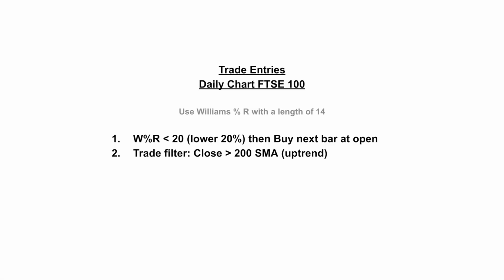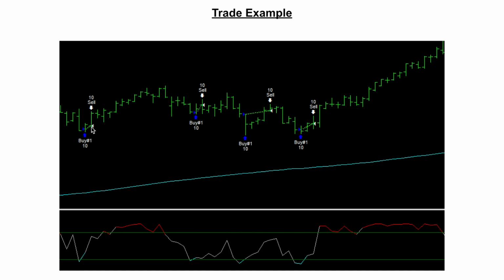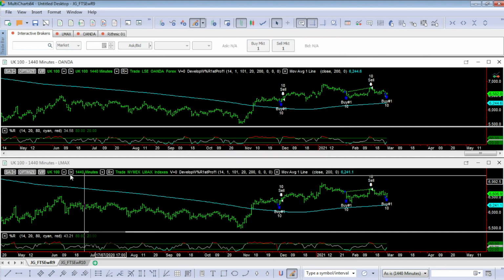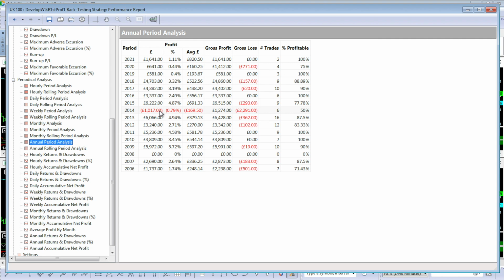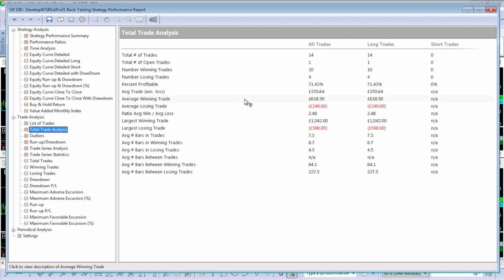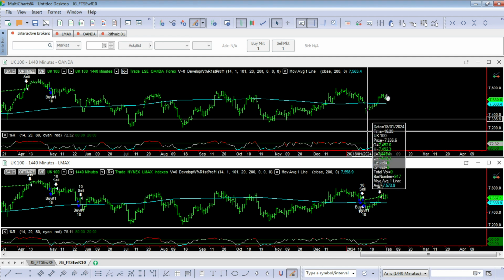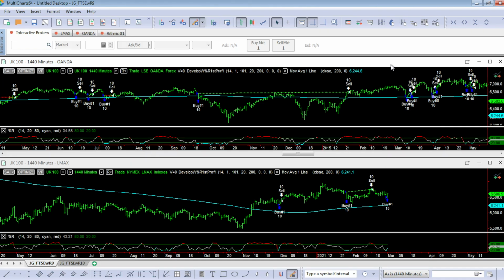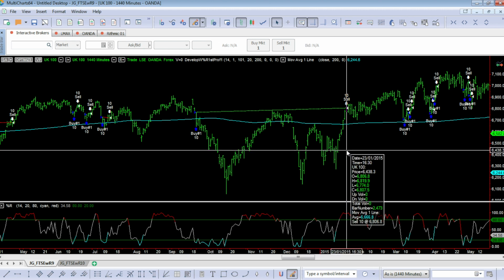Game - Changing Indicator Wins 93% of Mean Reversion Trades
In this video I demonstrate a Mean Reversion trading strategy which can achieve win rates over 93%!